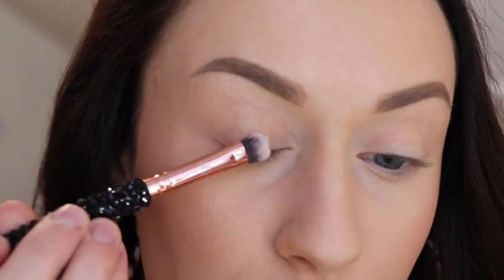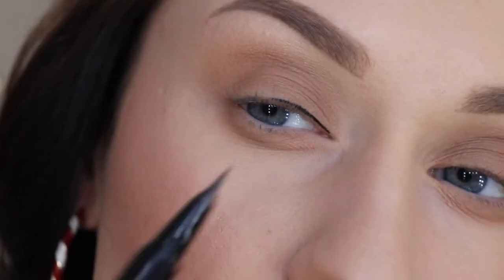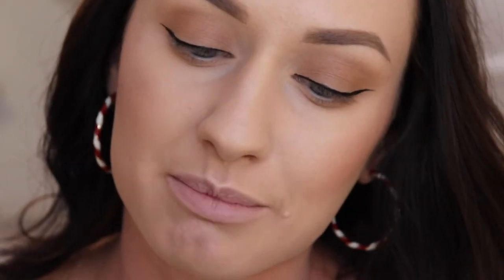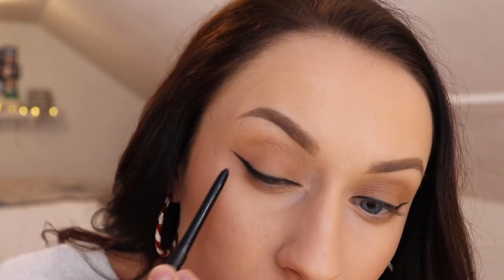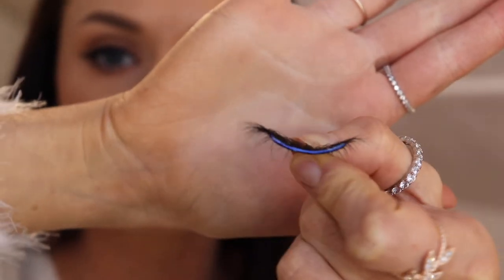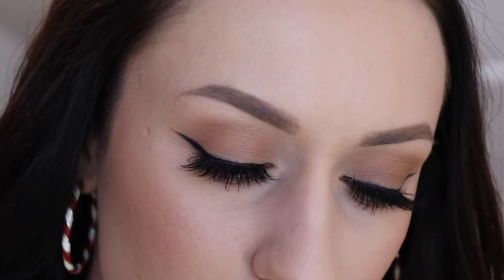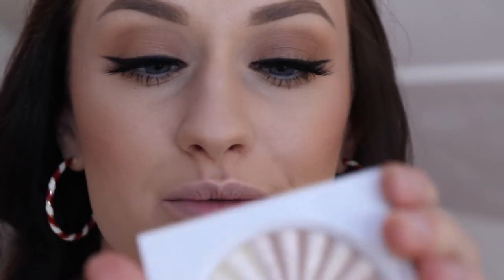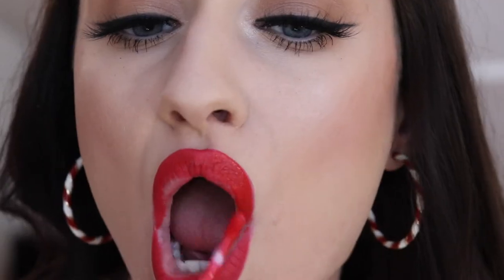𝒞𝓁𝒶𝓈𝓈𝒾𝒸 𝒞𝒽𝓇𝒾𝓈𝓉𝓂𝒶𝓈 𝑀𝒶𝓀𝑒𝓊𝓅 𝒯𝓊𝓉𝑜𝓇𝒾𝒶𝓁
I hope my somewhat of a step-by-step tutorial on wings, lashes, and a bold lip can help you achieve a classic holiday glam this year!

ＳＯＮＧ  ＵＳＥＤ
Sleigh Bells - Ronettes (PhatCap! Trap Remix)